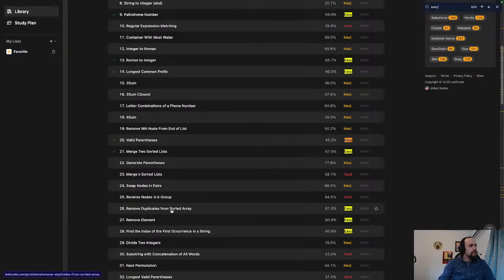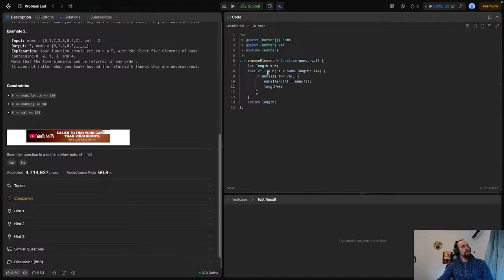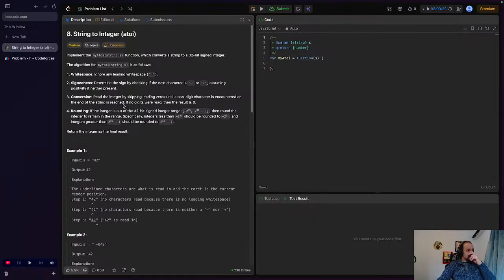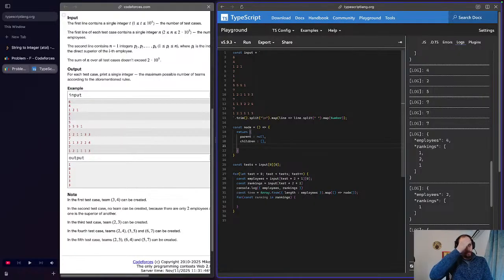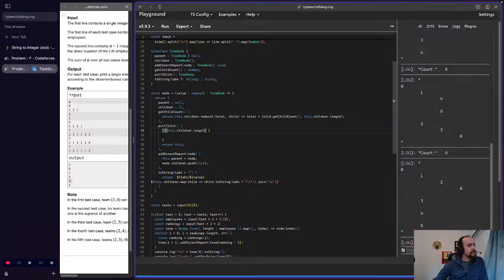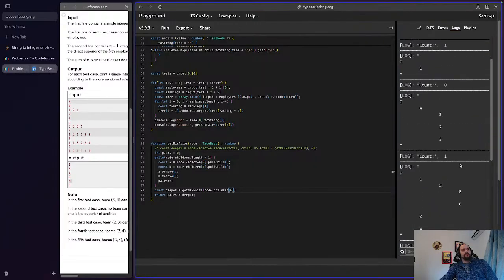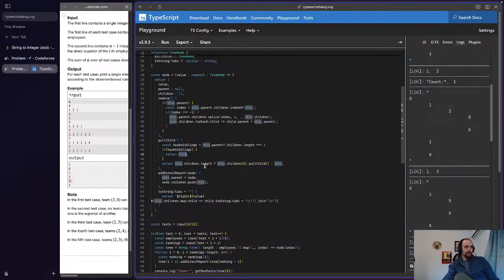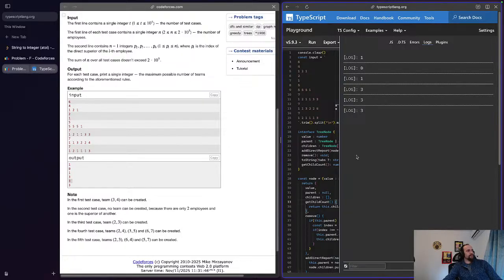Let's do some coding interview prep with LeetCode